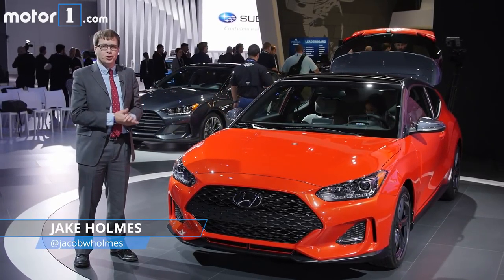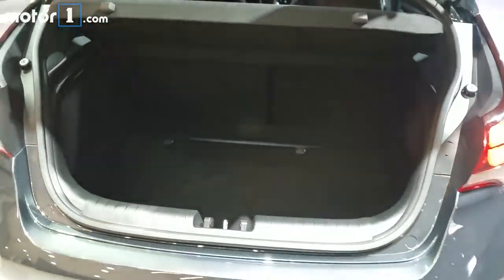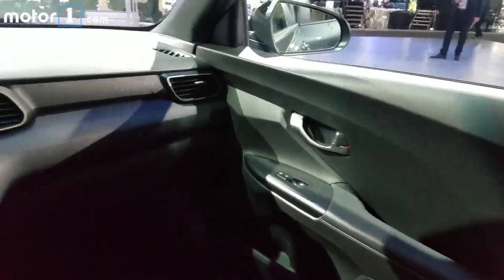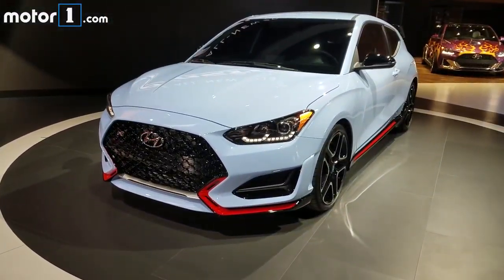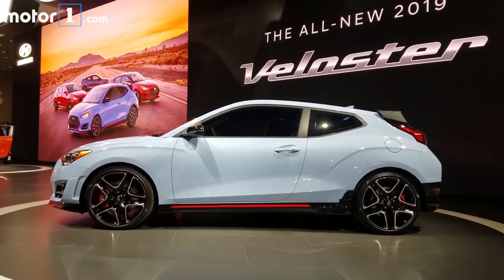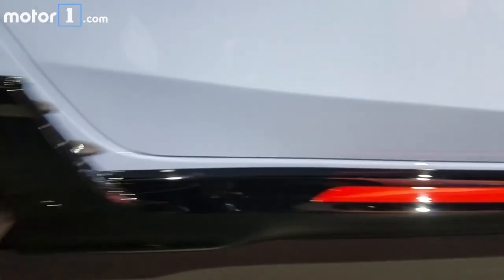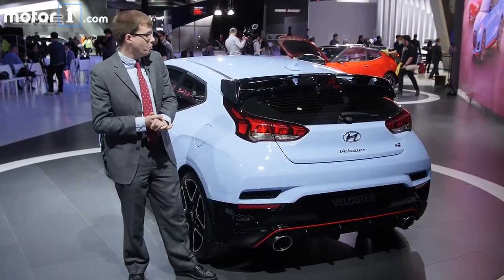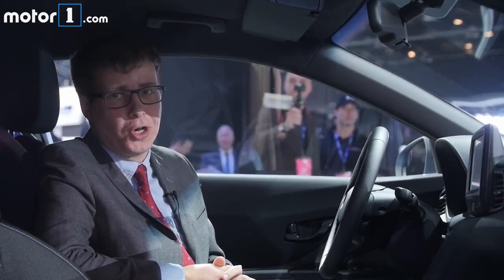2019 Hyundai Veloster N: 2018 Detroit Auto Show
Motor1 Senior Editor Jake Holmes takes a look at the all new 2019 Hyundai Veloster N at the 2018 Detroit Auto Show.